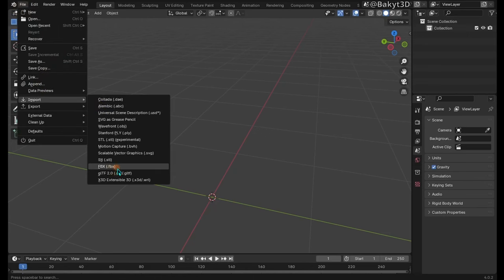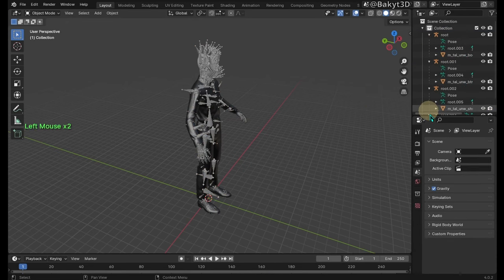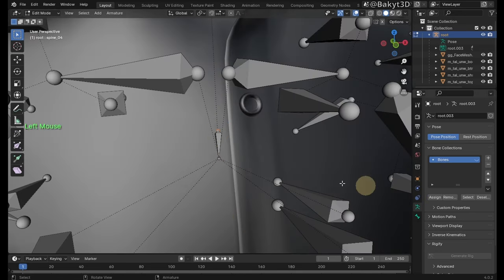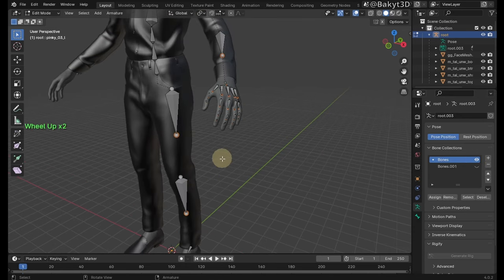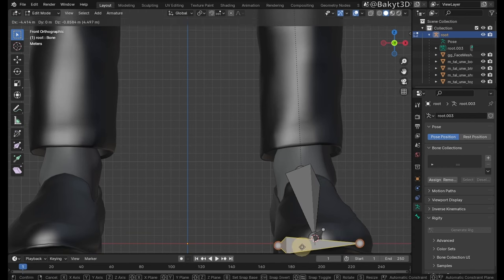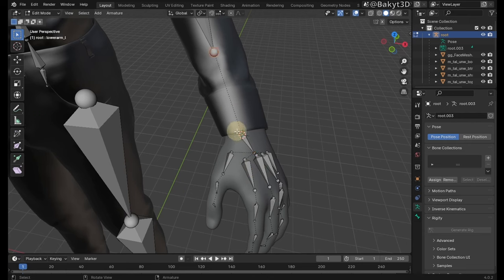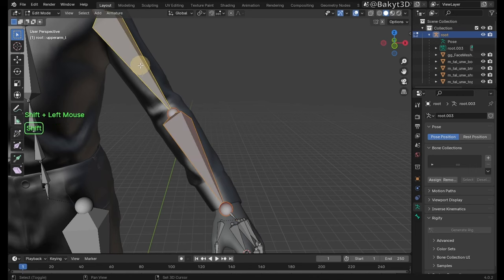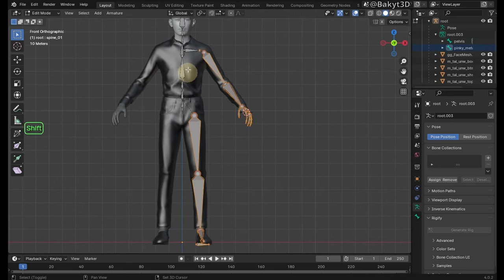import Metahuman into Blender 4 (UE Metahuman - Blender pipeline #1 of 6)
Let's import Metahuman bones and meshes into Blender. Then arrange the bones and delete redundant ones.